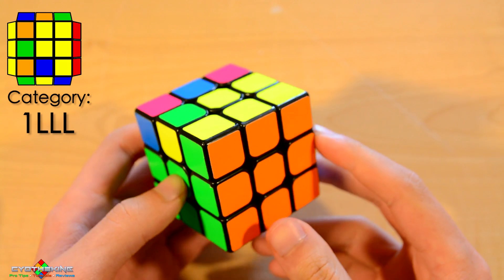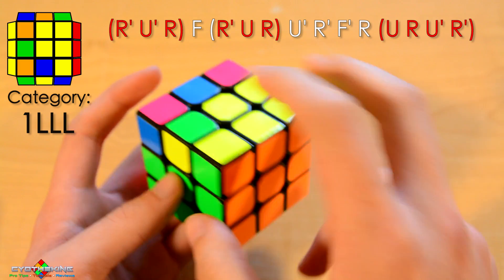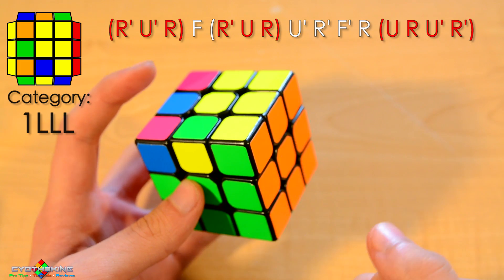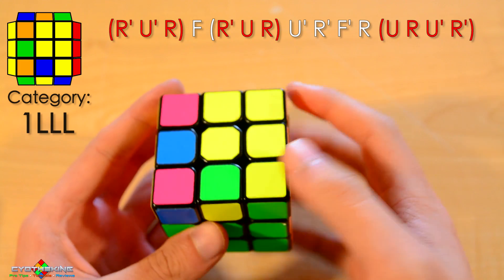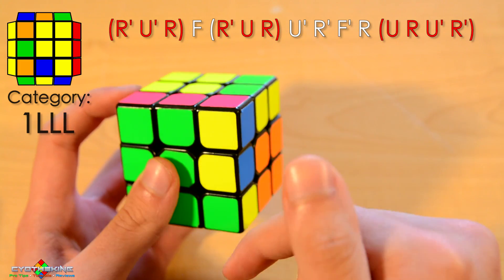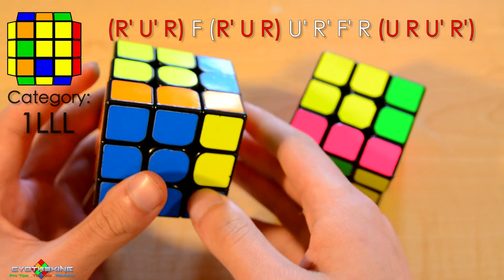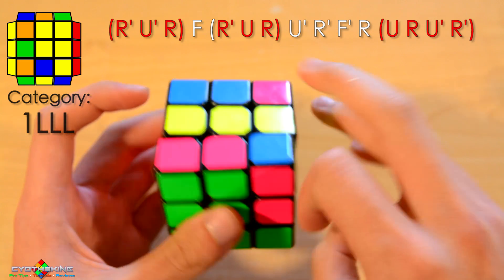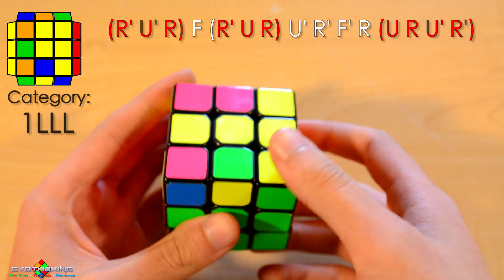[Alg of the week #2] A Nice P Shape 1LLL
(R' U' R) F (R' U R) U' R' F' R (U R U' R')

What do you guys think so far?
Am I explaining the algs simple enough?